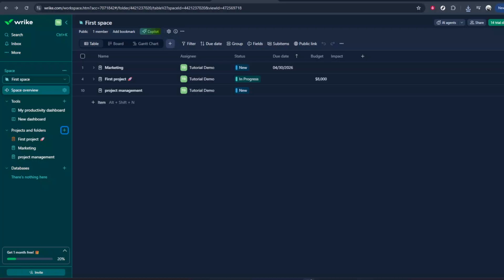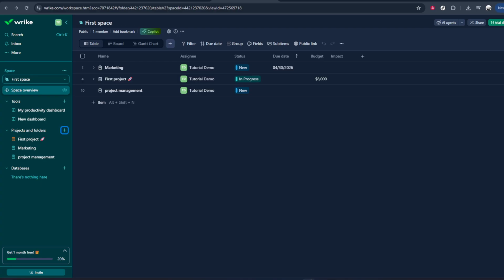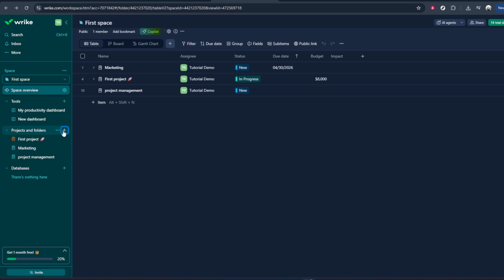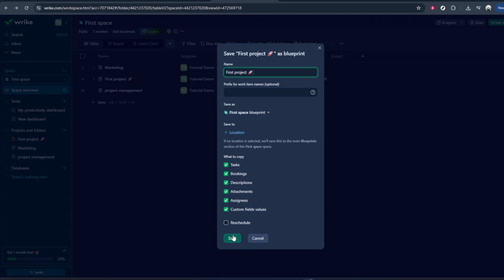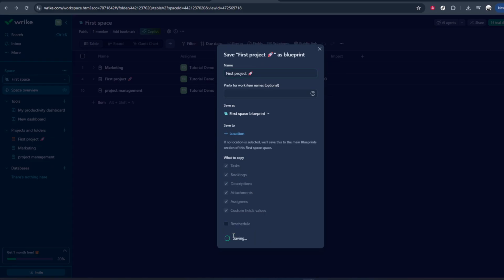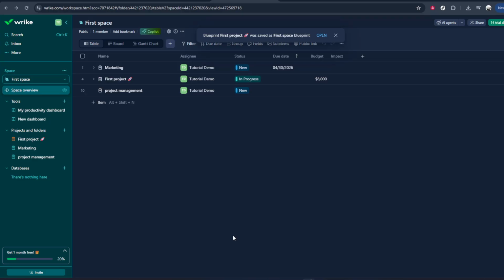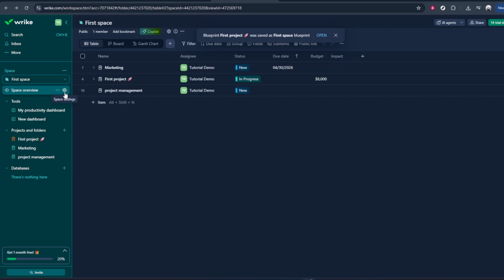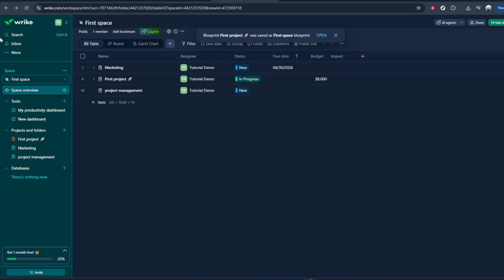How to Find a Blueprint in Wrike | FULL 2026 GUIDE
In this video, you’ll learn how to find a blueprint in Wrike so you can quickly access project templates and streamline your workflows.